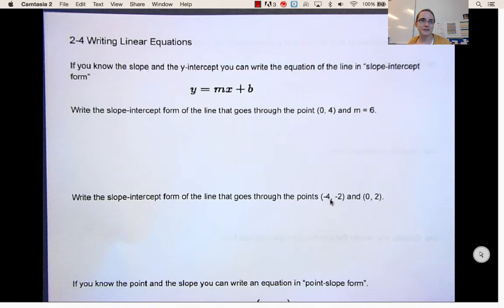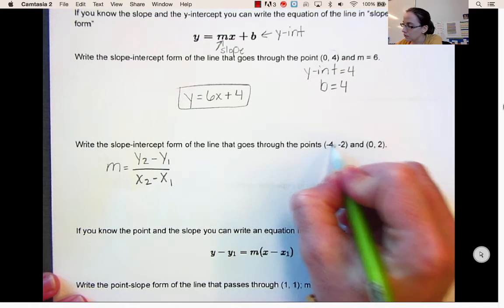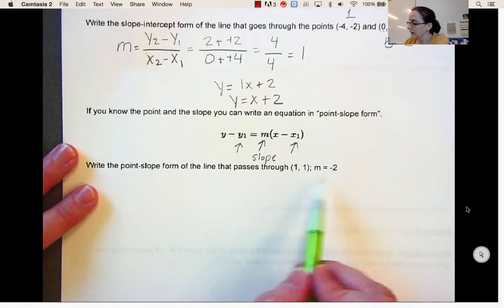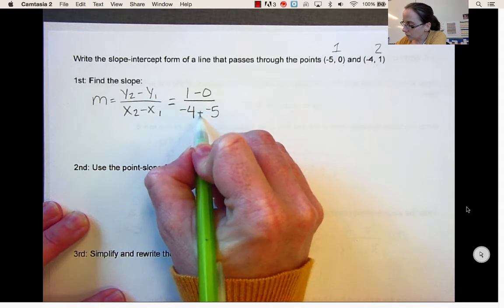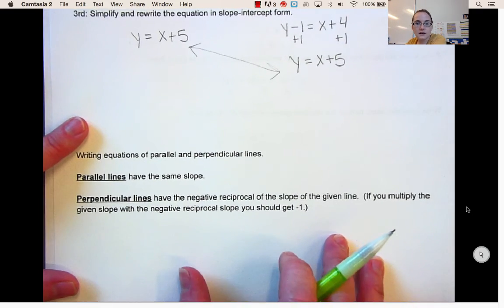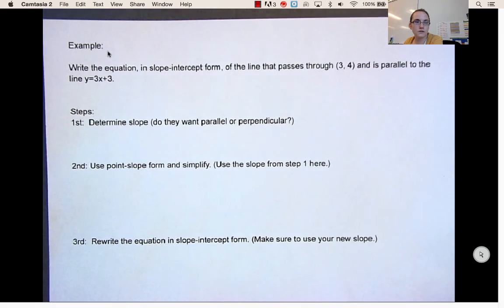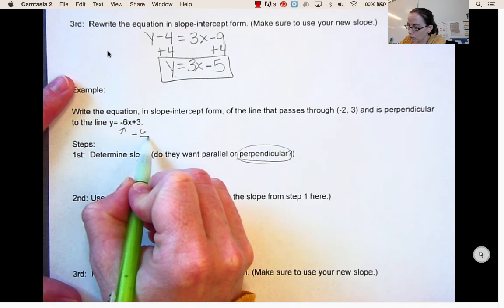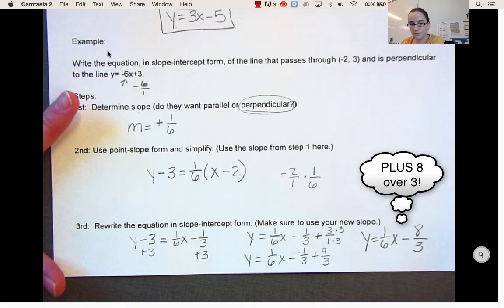2-4 Writing Linear Equations